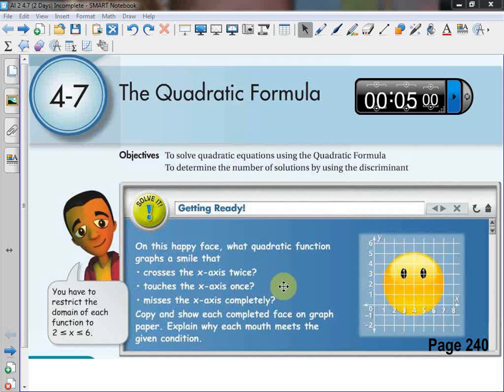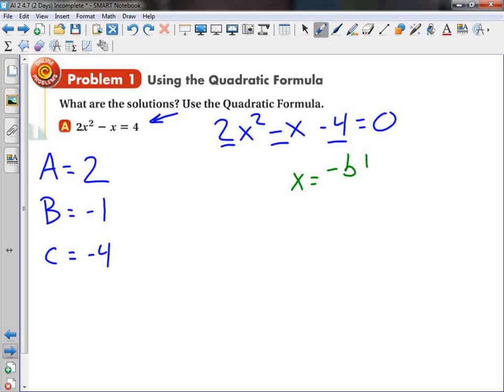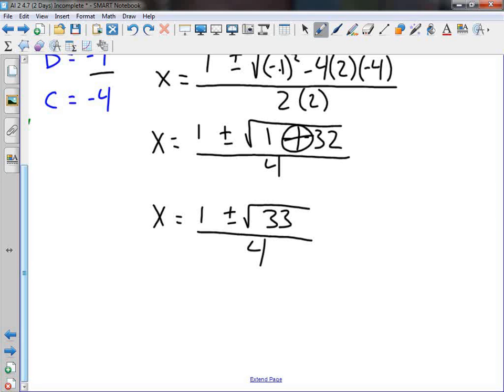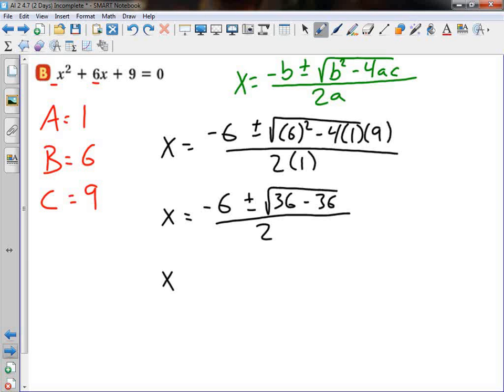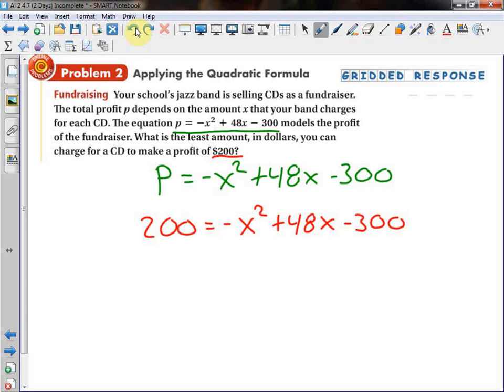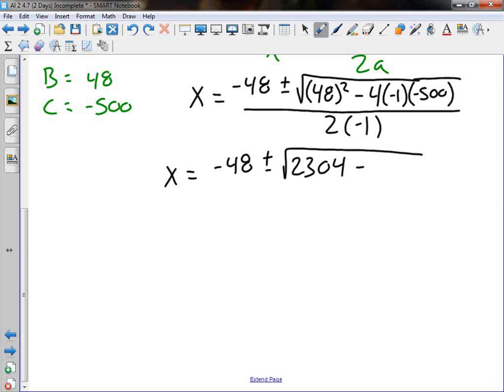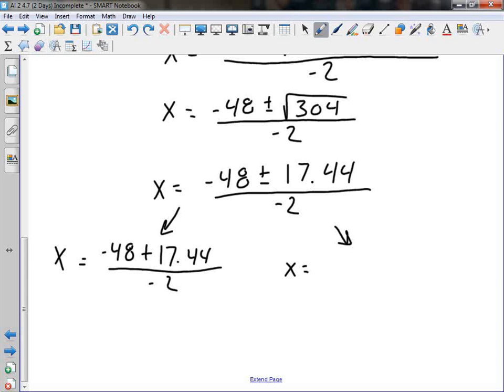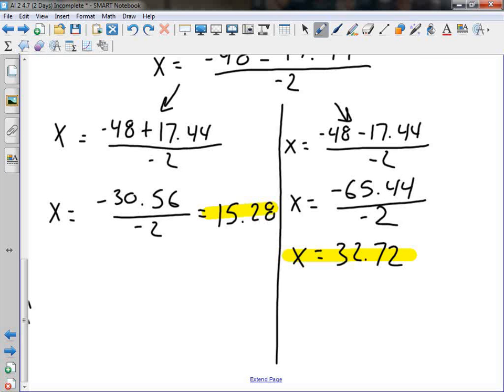Al 2 4.7 (Day 1 of 2).flv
Mr Davis' Math Class
Algebra 2
Lesson 4.7
Quadratic Formula